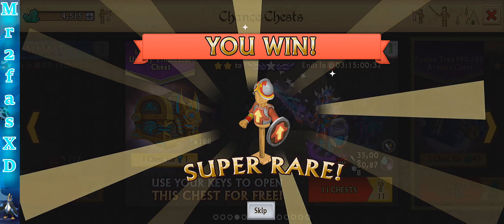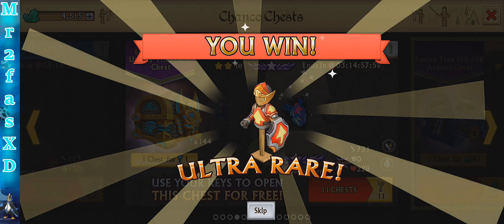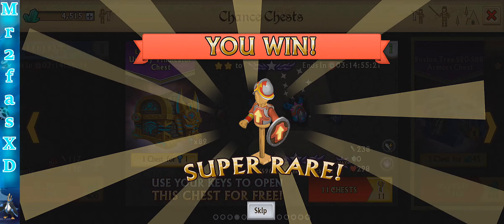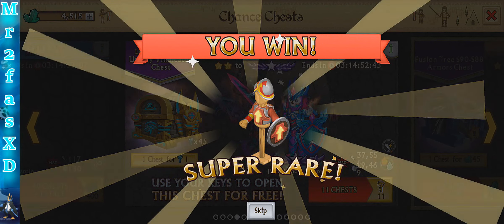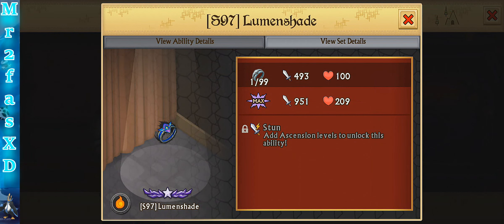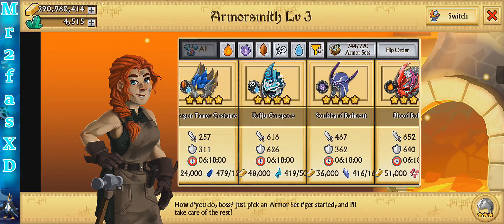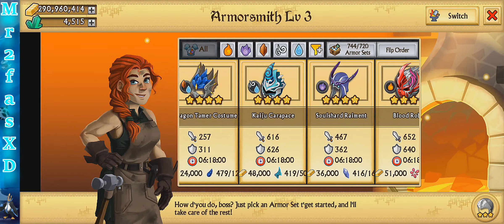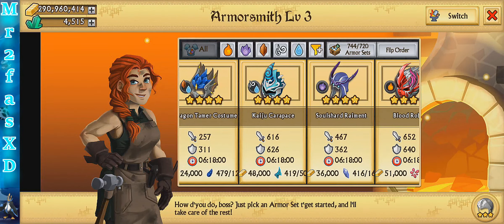298 Unholy Vindicator Chests! - Knights and Dragons